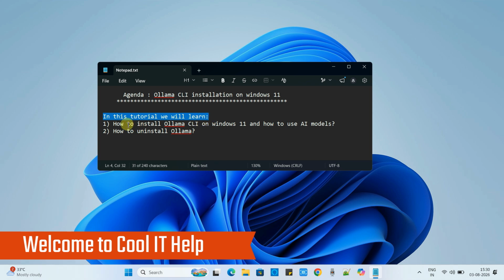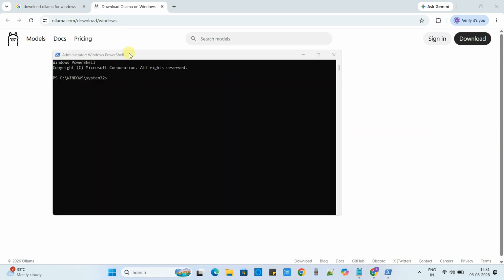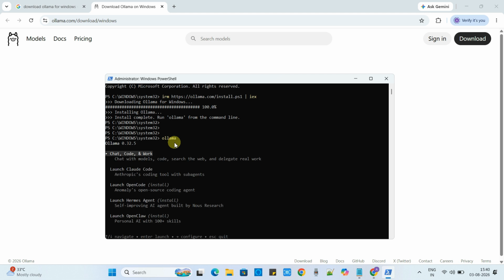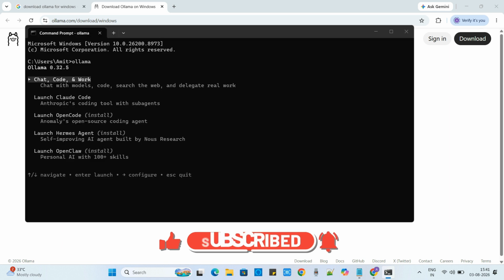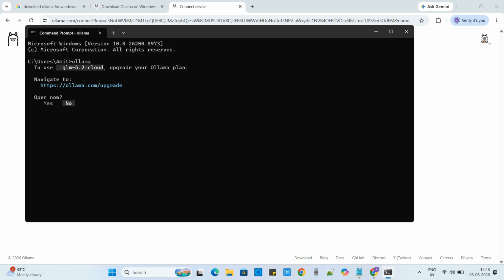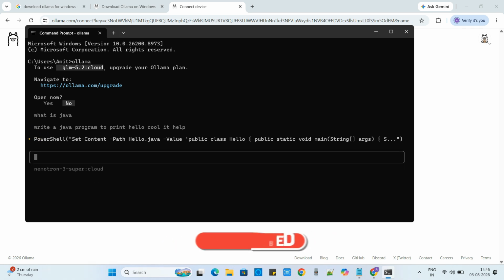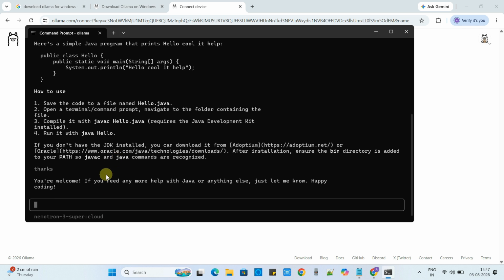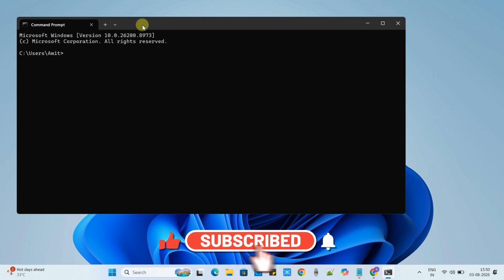Ollama CLI Installation on Windows 11 (Step‑by‑Step Guide 2026)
Learn how to install Ollama CLI on Windows 11 easily!
This tutorial walks you through every step — from downloading Ollama to verifying installation and running your first command. Perfect for developers exploring local AI models or productivity automation.

What you’ll learn:

How to download and set up Ollama CLI
Common installation issues and fixes
Running Ollama commands on Windows 11
Quick demo of model execution